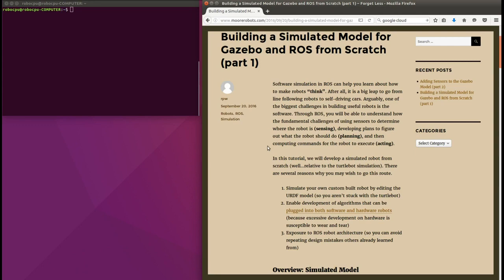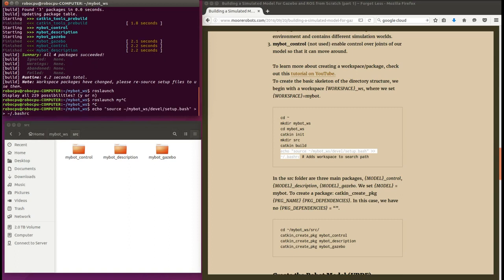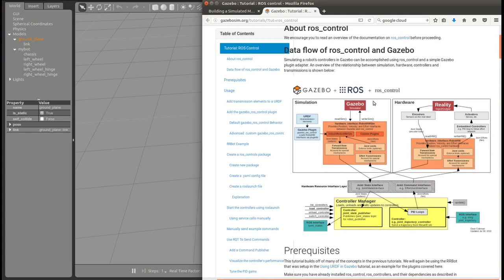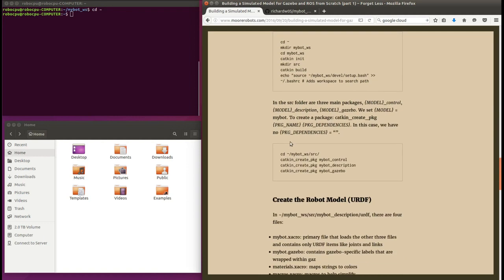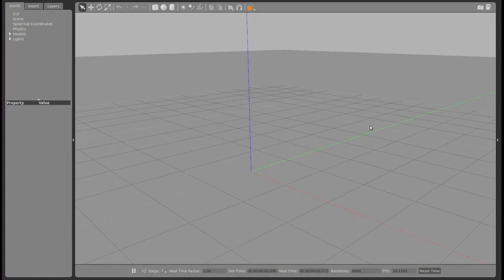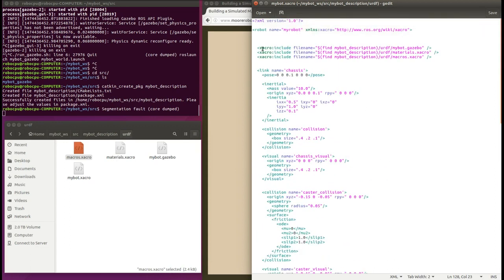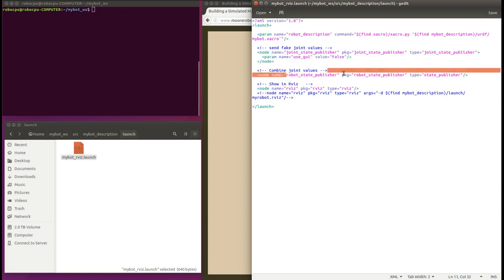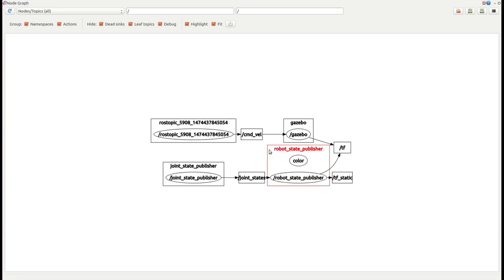Tutorial1 Building a Simulated Model for Gazebo and ROS from Scratch part 1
This is video is on ROS
It is a brief tutorial on the building of a simulated model for gazebo and ROS from scratch